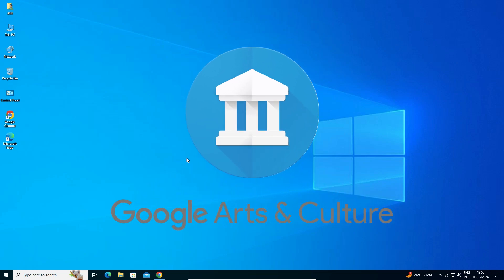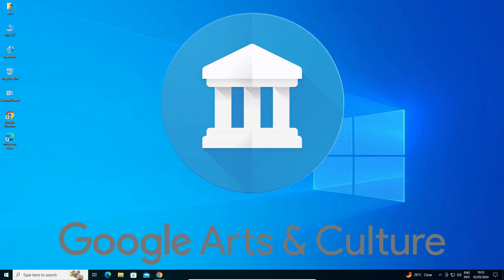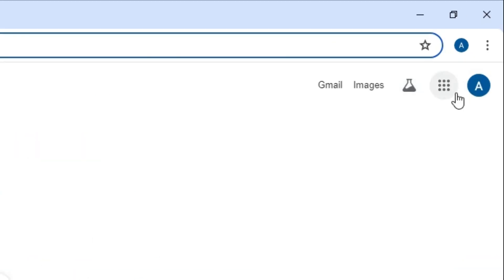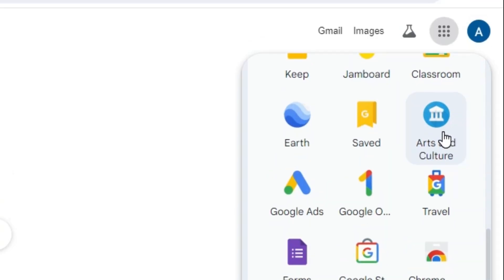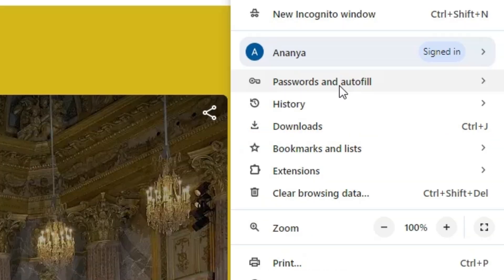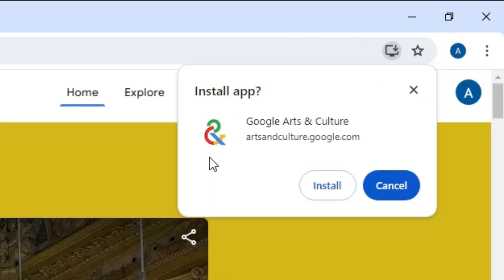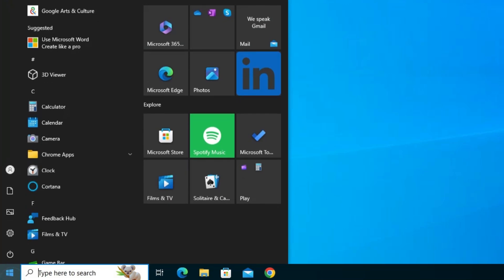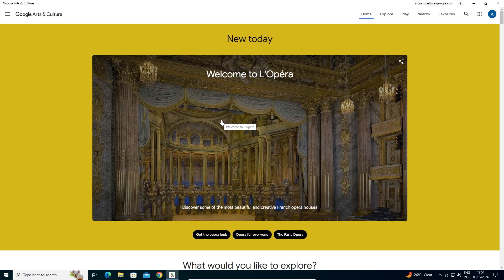How to Install Google Art & Culture in Windows 10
In this video, we'll guide you through the steps to download and install Google Arts & Culture on your Windows 10 PC or laptop using Google Chrome. This simple and straightforward tutorial will help you access a vast collection of artworks, historical artifacts, and cultural stories right from your desktop. Follow along to get started with Google Arts & Culture today!

📌 Timestamps:
00:00 Introduction
00:14 Navigating to Google Arts & Culture in Google Chrome
00:38 Installing Google Arts & Culture as a Desktop App
01:02 Launching Google Arts & Culture from Windows 10
01:23 Conclusion

📋 Steps Covered in This Video:

Step 1: Opening Google Chrome

Launch Google Chrome:
Open Google Chrome on your Windows 10 PC or laptop.

Step 2: Navigating to Google Arts & Culture

In the address bar, type artsandculture.google.com and press Enter.

Explore the Site:
Browse through the available collections, exhibits, and stories.

Step 3: Installing Google Arts & Culture as a Desktop App

Open the Chrome Menu:
Click on the three-dot menu in the top-right corner of Chrome.

Install as App:
Go to "save & share" and select "Install Google Art & Culture."

Step 4: Launching Google Arts & Culture from Windows 10

Find the App:
The Google Arts & Culture app will now appear in your Start menu and taskbar.

Open the App:
Click on the Google Arts & Culture icon to launch the app directly from your desktop.

Step 5: Exploring Features of Google Arts & Culture

Discover Artworks:

Explore various artworks, museums, and cultural stories from around the world.

Interactive Features:
Use interactive features like zooming in on high-resolution images and taking virtual tours.

Conclusion
You have successfully downloaded and installed Google Arts & Culture on your Windows 10 PC or laptop using Google Chrome. Enjoy exploring a world of art and culture from the comfort of your home!

💡 Pro Tips:
Bookmark your favorite collections and exhibits for easy access.
Use the search feature to find specific artworks or artists.